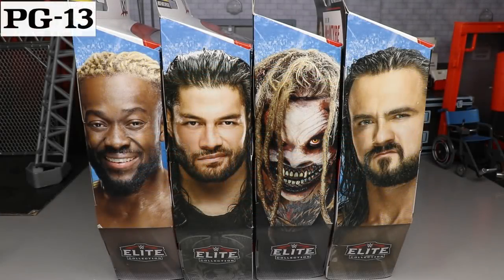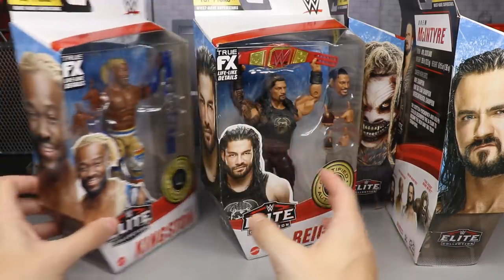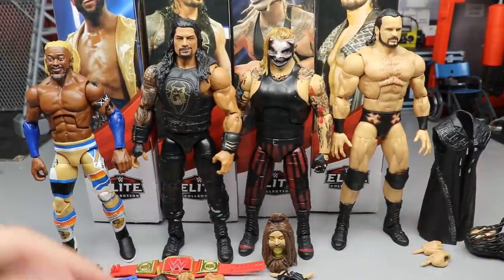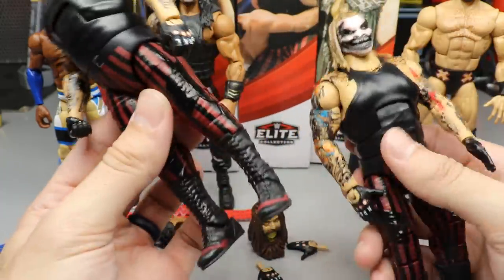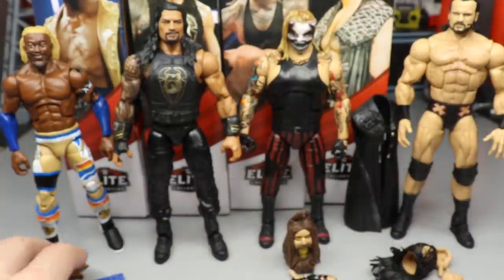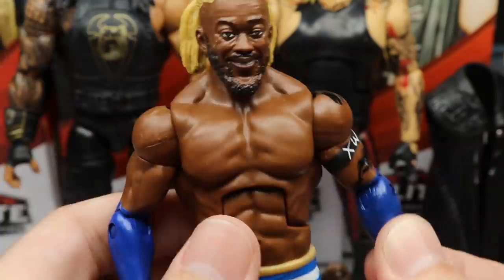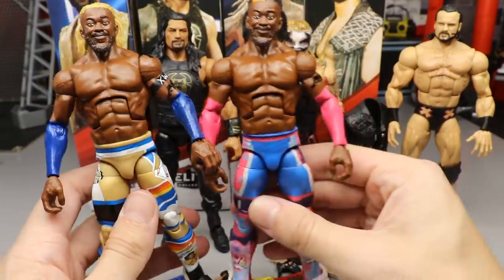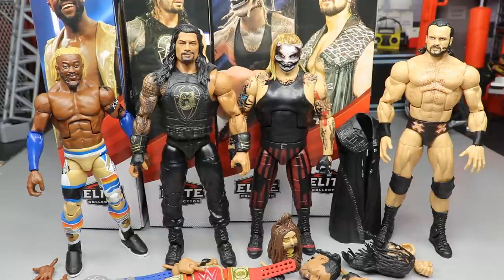WWE ELITE TOP PICKS 2021 FIGURE SET REVIEW! ROMAN REIGNS, THE FIEND, KOFI KINGSTON, DREW MCINTYRE!